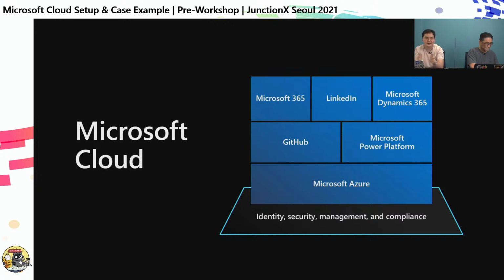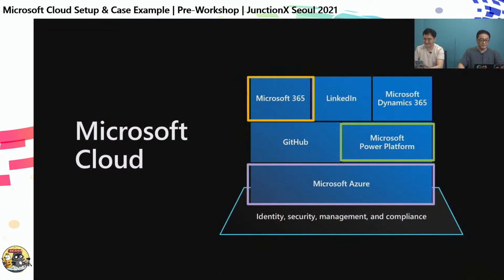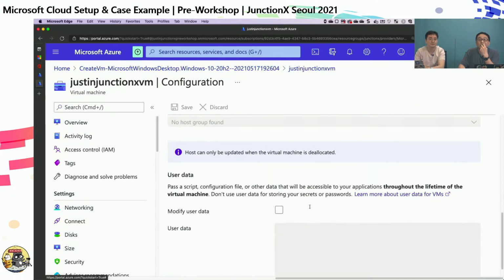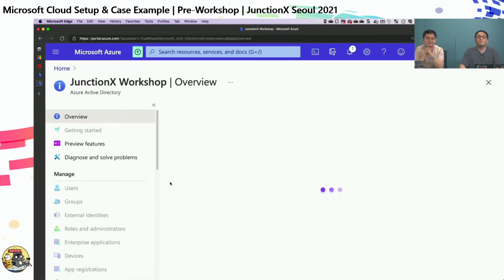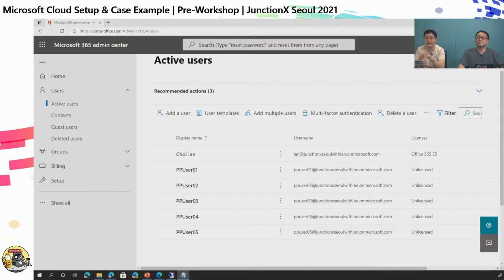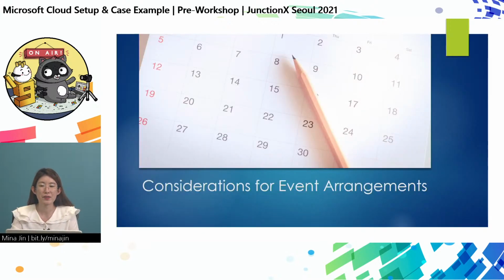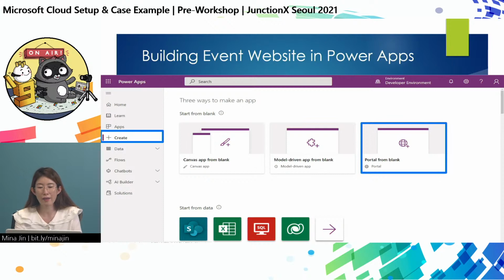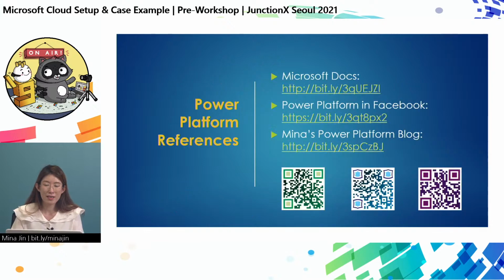Pre-Workshop | Microsoft Cloud Account Setup & Case Example | JunctionX Seoul 2021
For developers, Azure is the most well-known cloud service for Microsoft.

0:00:00 | (Pre-live)
0:17:52 | How to create Microsoft Cloud accounts for development: Azure, Microsoft 365 and Power Platform by Ian Choi and Justin Yoo
1:31:57 | (Intermission)
1:40:15 | Automatic business workflow with Power Platform by Mina Jin

Readings

Speakers